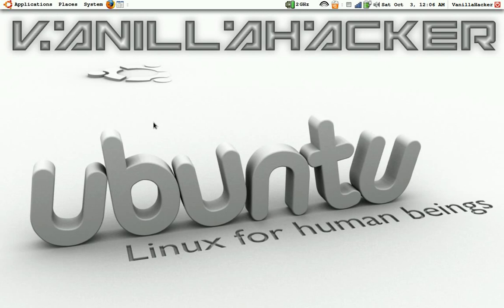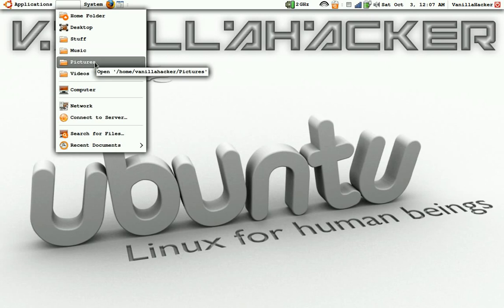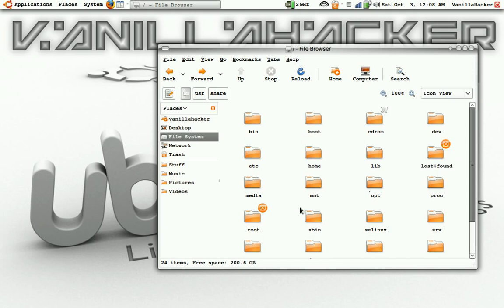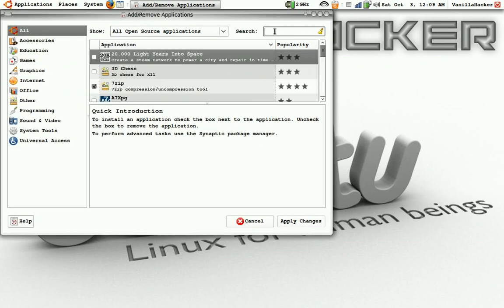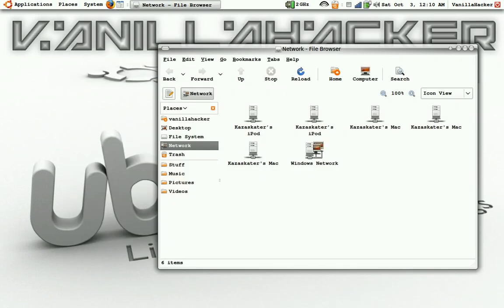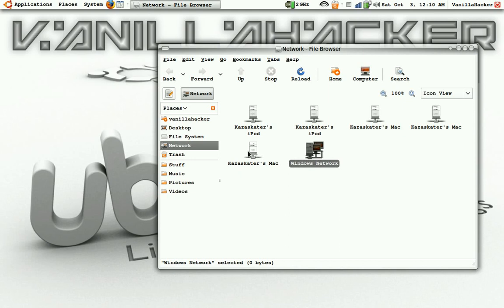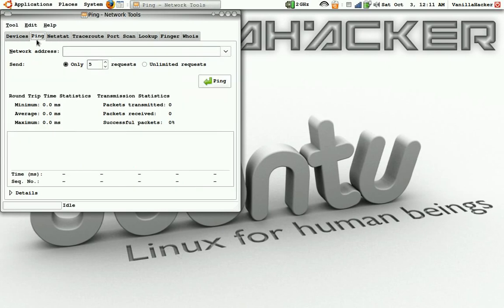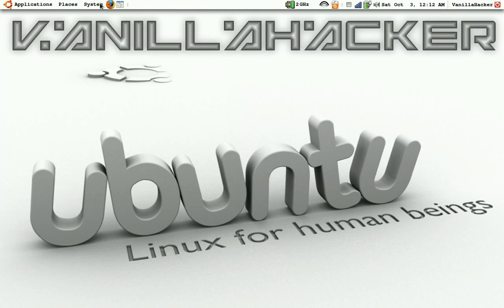A Helpful Introduction to Ubuntu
Some basic features for beginners in Ubuntu.